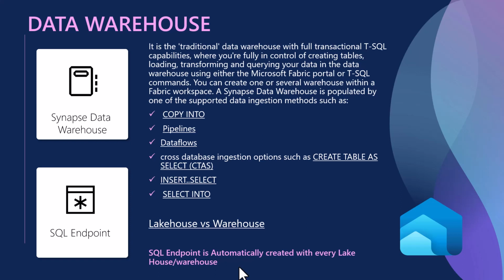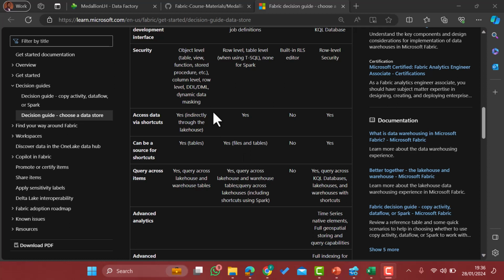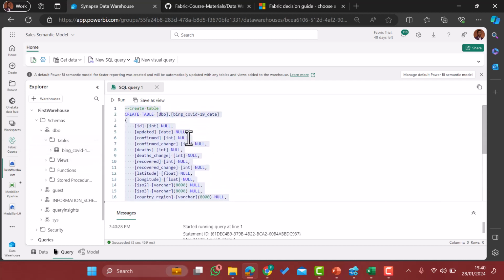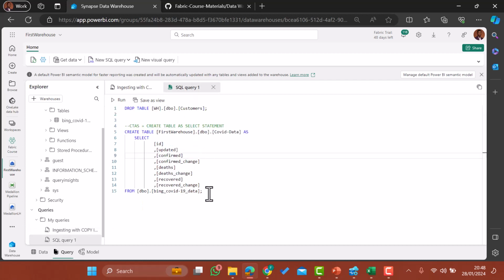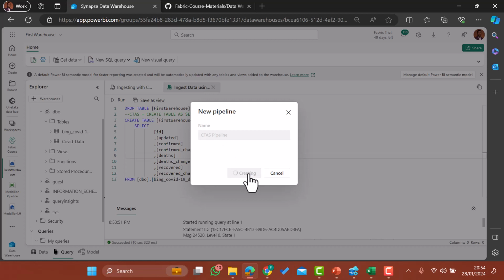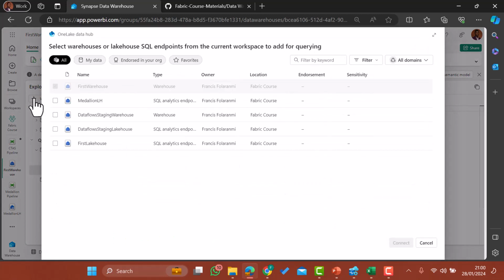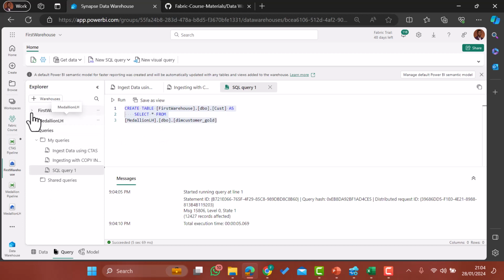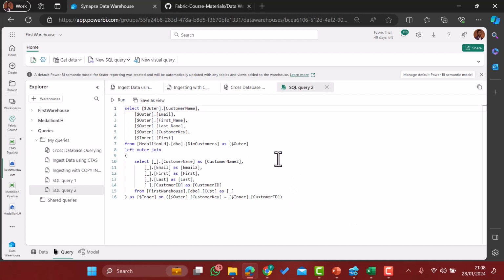Getting Started with Data Warehouse in Microsoft Fabric